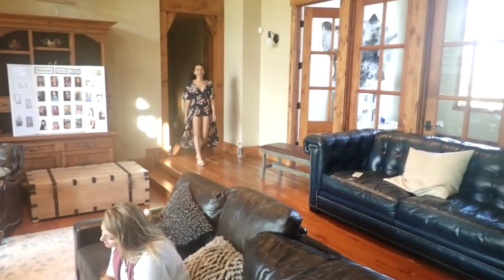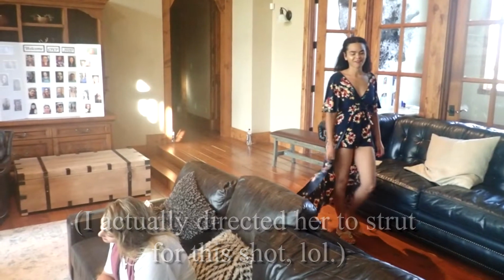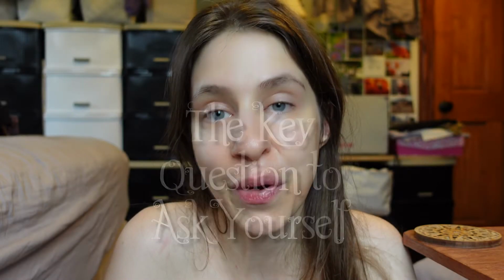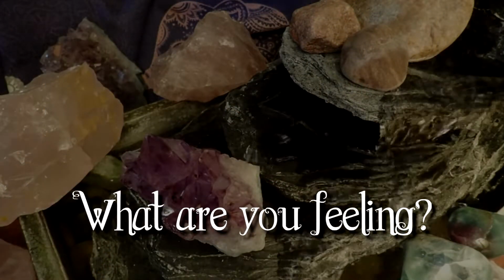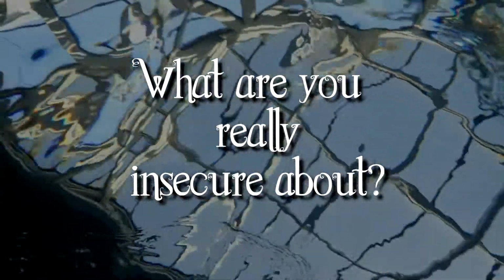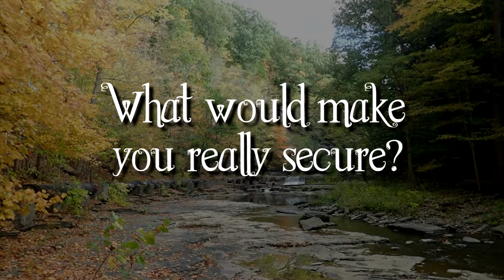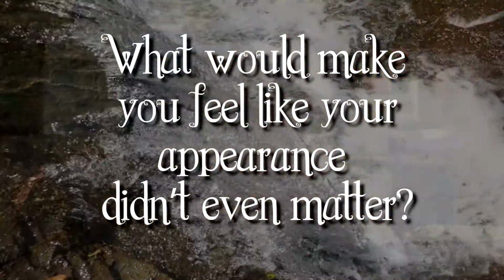Body Dysmorphia? Poor Self Esteem? The reason may not be what you think . . .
BOOKS BY RAEDERLE

Perspective Alchemy
Dive deeper and visit the realms of your unconscious mind. What are your real motivations? What creates your behavior and who you are? See your self in new ways and resolve phobias and addictions.

Waveward Dreams
Dive deep with markers, watercolors, colored pencils, or crayons with this unique coloring book. Lays flat so that you can color each page without the book trying to close on you. One artwork per sheet (with nothing on the back) so that you can use wet mediums like markers and paints.

Select, Store, Eat & Digest Raw Food
(comes with your purchase of Raederle's Raw Master Plan)

Living Big & Traveling Far on $8,000 a Year (or Less!)

BOARD GAMES BY RAEDERLE

Voice of Conscience
This ice-breaking game brings families closer together and stirs up interesting conversations with strangers. Skip the small talk and play this game! Unlike many other ice-breaker activities, this game has real strategy too.

Numinous Nonflict
A medium-difficulty strategy game set in a post-war era. Because people have evolved beyond war, conflict, struggle, and competition, now there is a drive to explore the human potential. The struggle has moved to the internal world. Hydromancers learn to conjure water from underground springs, and Paladins learn the art of honor.

Heir to the Phoenix Crown
A hardcore strategy game where you must convince the populace that you are the rightful heir to the Phoenix Crown using royalty credibility. This deck-building game uses symbols instead of text, making the game easier for children to pick up and easier to understand even if a card isn't right in front of you.

CREDITS

I highly recommend this service, and if you sign up with my link, you get a free trial month, and if you sign up as a paying customer, then I get a free month.